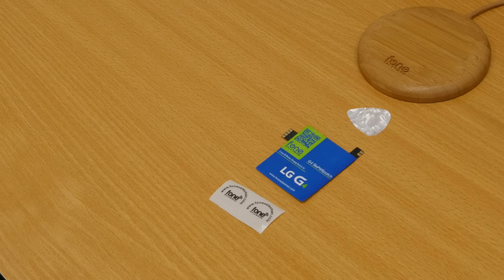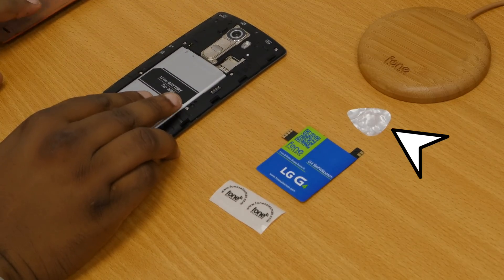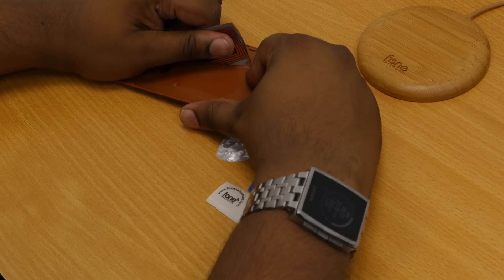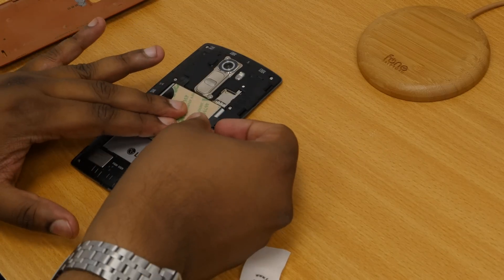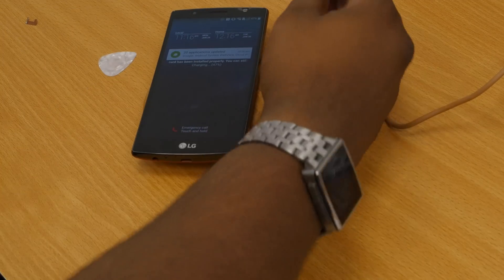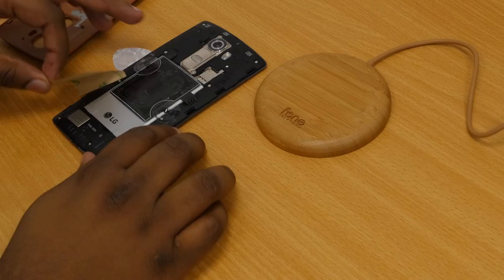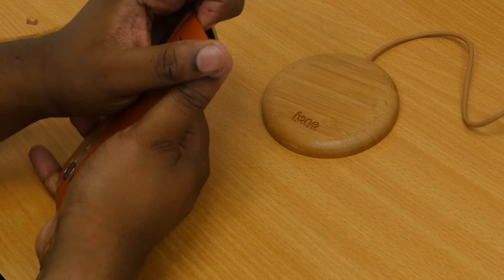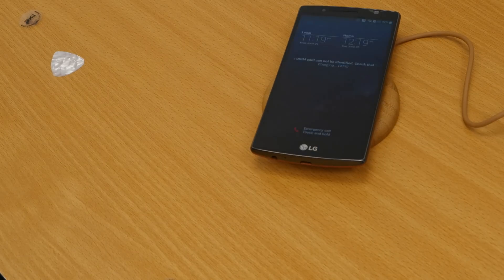G4 SlimPWRpatch Installation to enable Wireless charging on the LG G4 - fonesalesman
G4 SlimPWRpatch Installation to enable Wireless charging on the LG G4